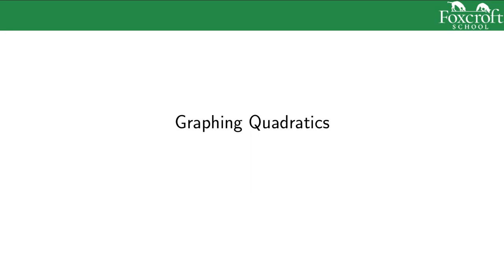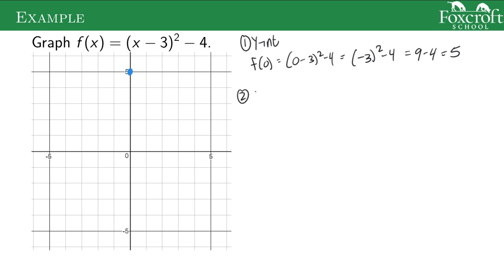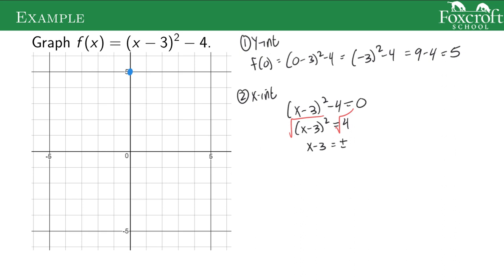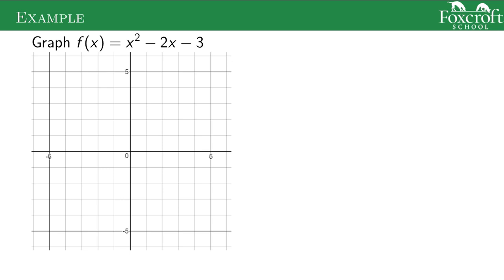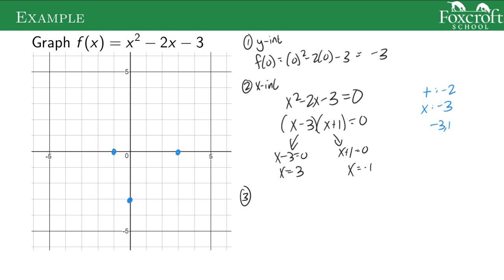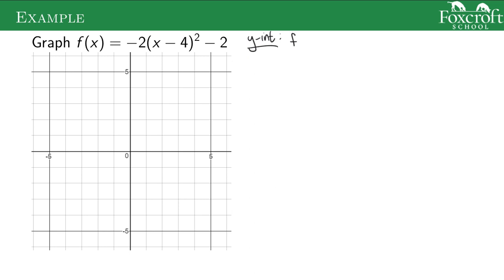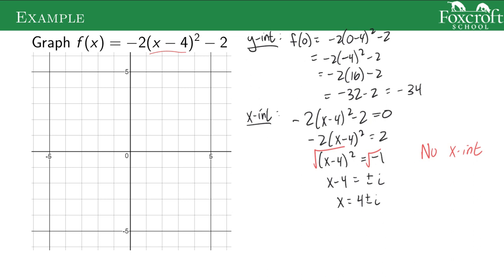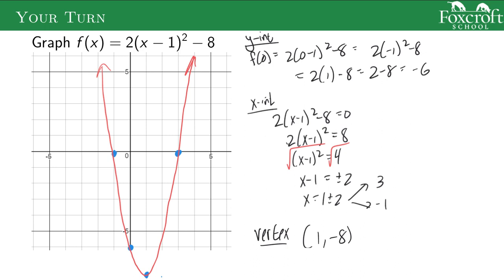Graphing Quadratics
00:00 Slide 1
00:04 Slide 2
00:23 Slide 3
01:00 Slide 4
02:55 Slide 5
05:02 Slide 6
07:06 Slide 7
07:30 Slide 8